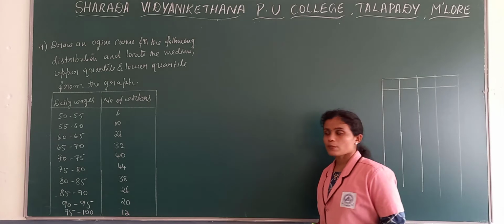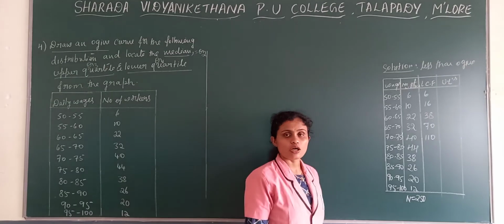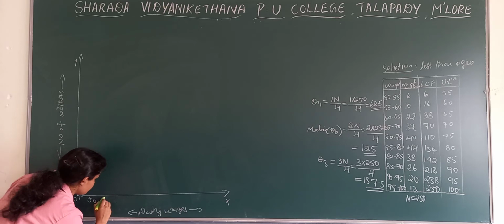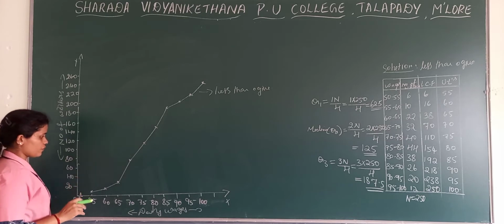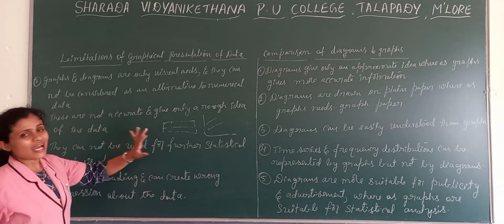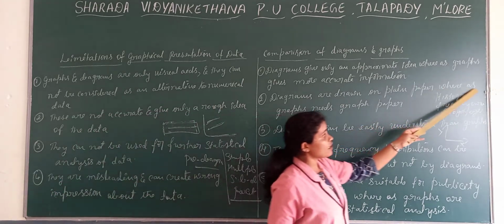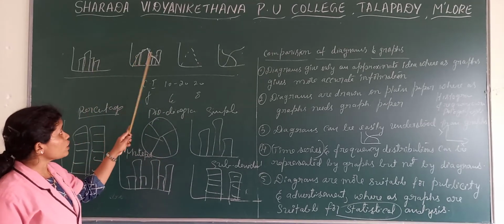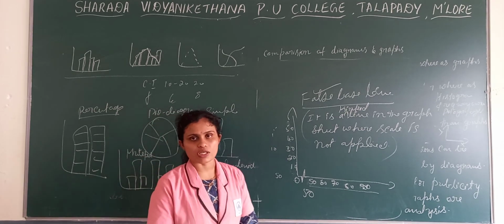Chapter 4 Diagramatic Representation part 13